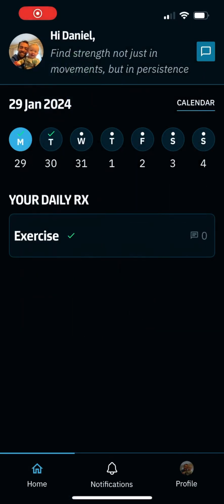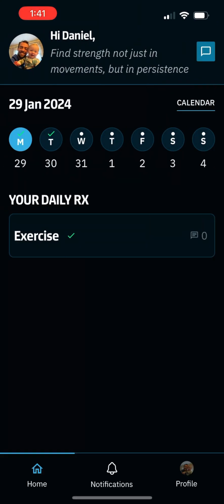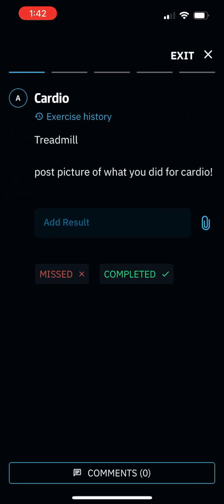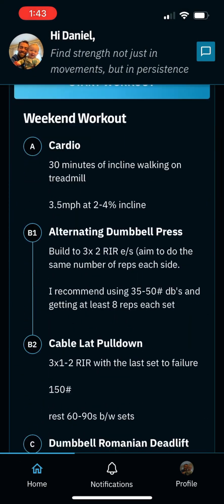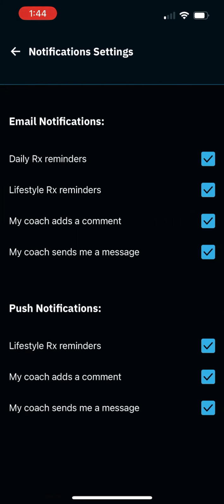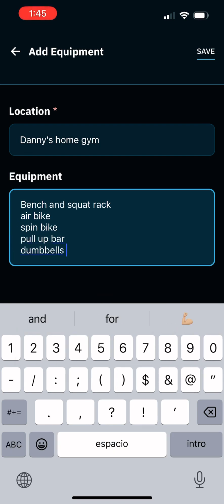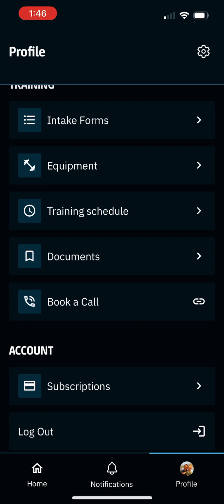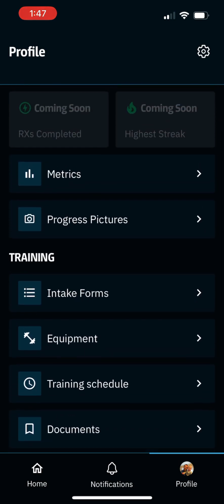CoachRx App Update